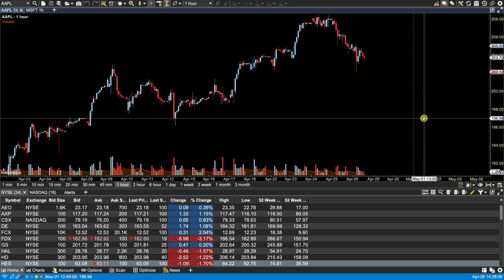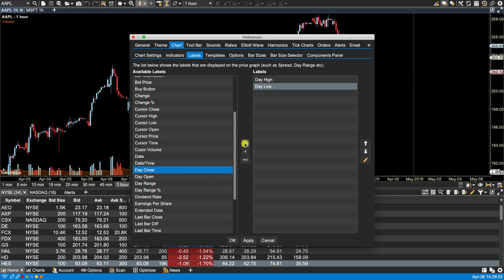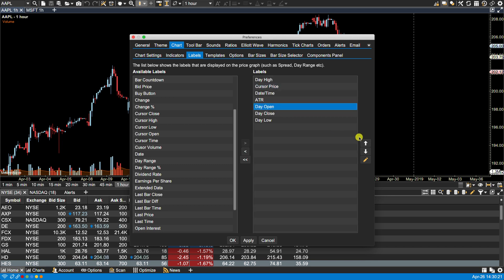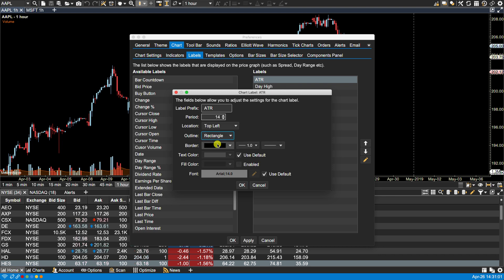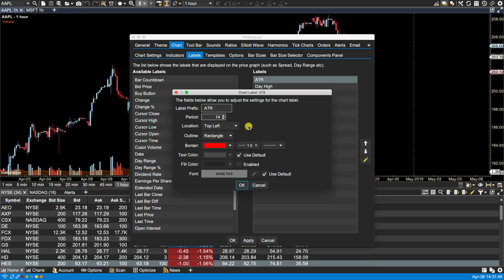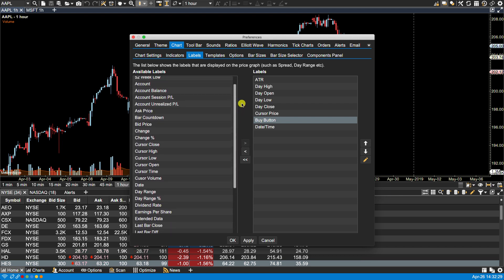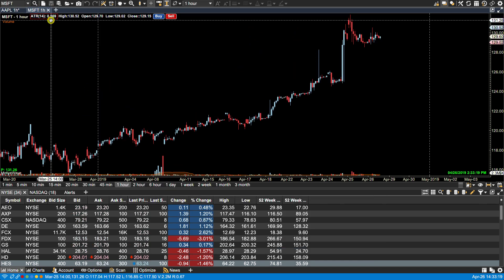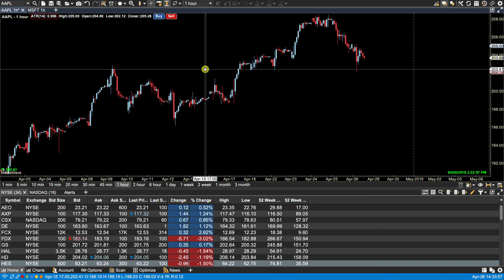Adding and Formatting Chart Labels in MotiveWave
How to Add, Edit and Format Chart Labels for all charts or individual charts in the MotiveWave trading software.